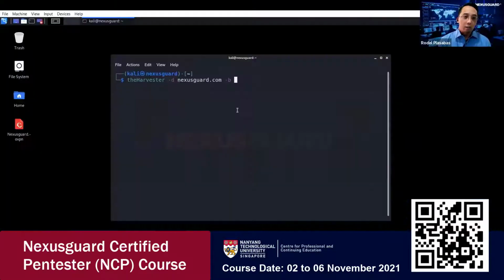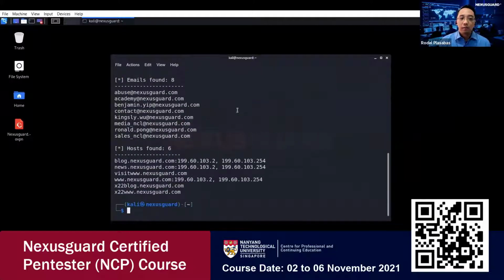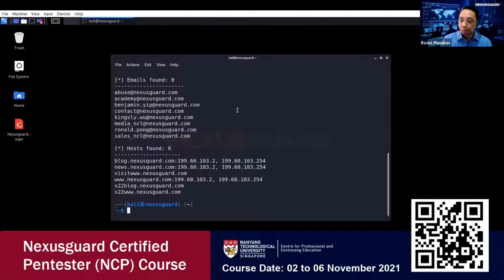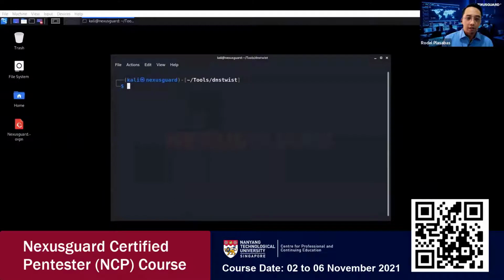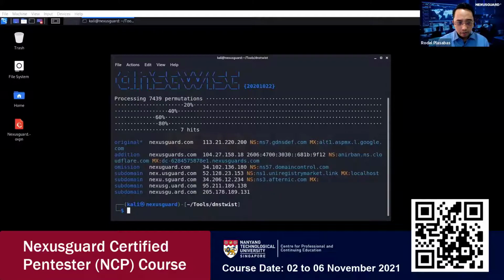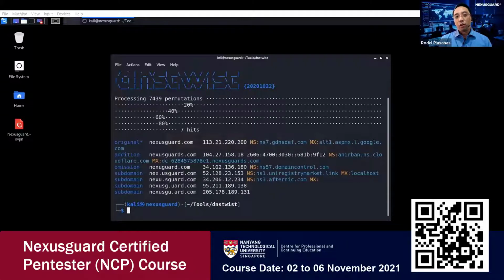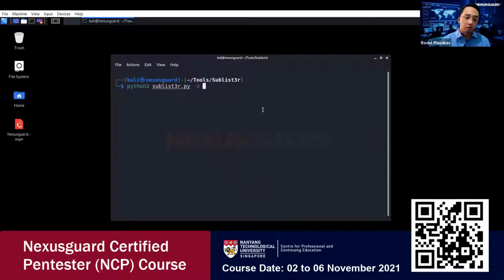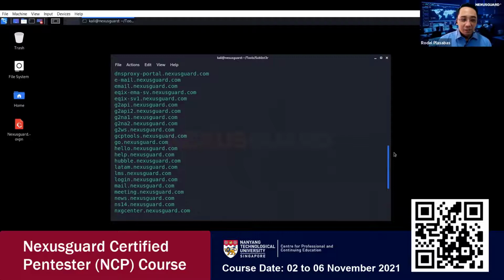Info Session: Vulnerability Assessment and Penetration Testing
Practitioners and professors showcased their experiences and addressed Data Privacy and other regulatory compliance extracted from some of the topics on the Nexusguard Pentester Certified course on how to build your own Cyber Threat Intelligence report to proactively defend your organization.